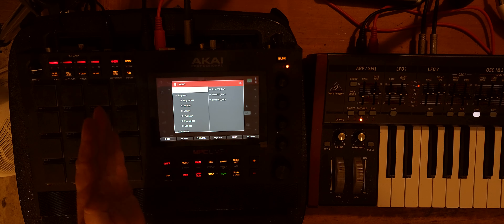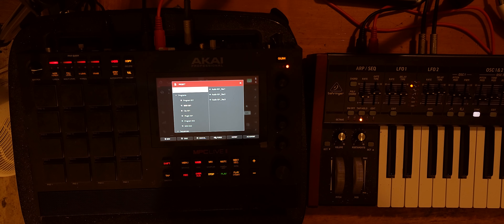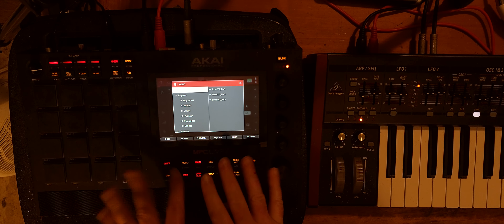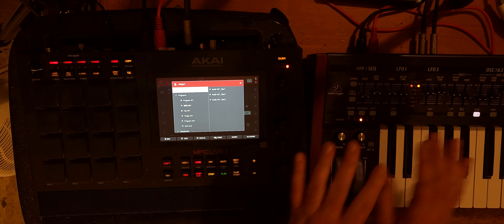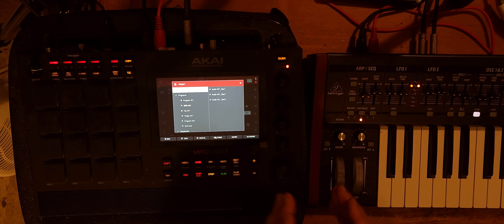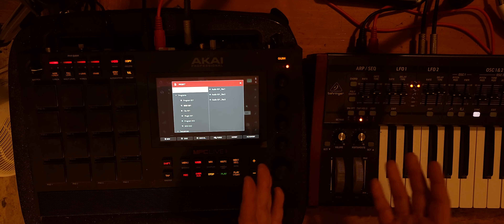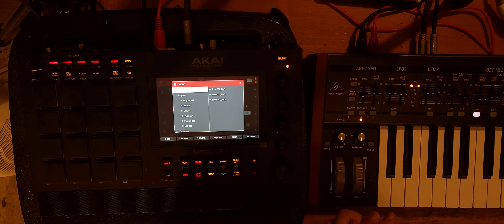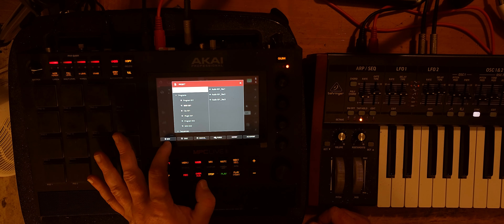How to use the AKAI MPC to control external MIDI Devices (DeepMind 12) and change program patches.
How to control an external MIDI Device and change program patches within your song or sequence via the AKAI MPC LIVE 2. in this case, we will be using the DeepMind 12 Synthesizer.

Using 3 CC Messages

MSB - Most Significant Bit
LSB - Least Significant Bit
Program - Changes sound patch